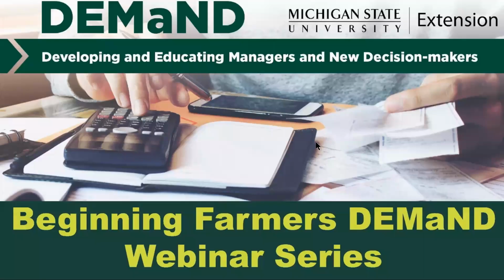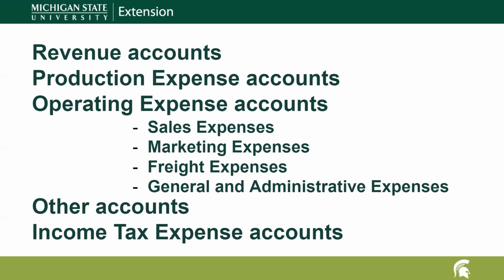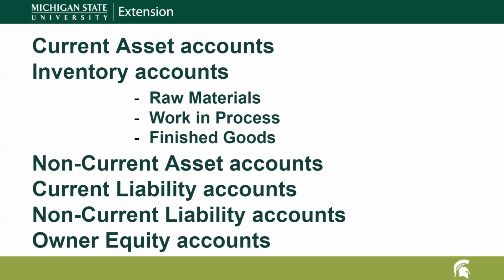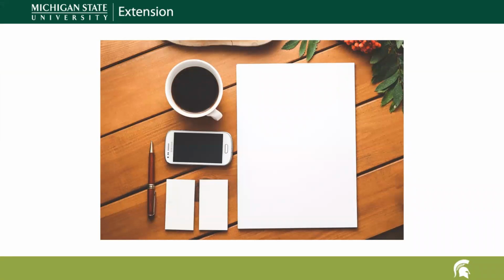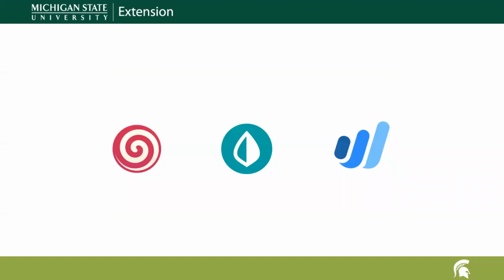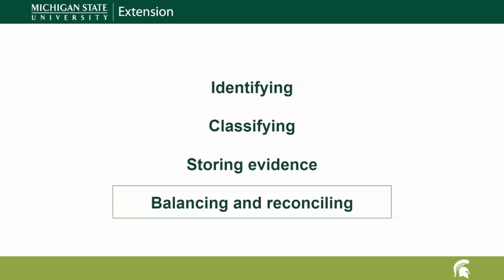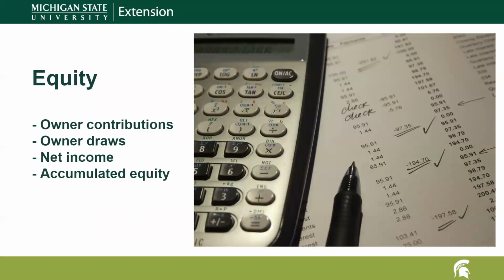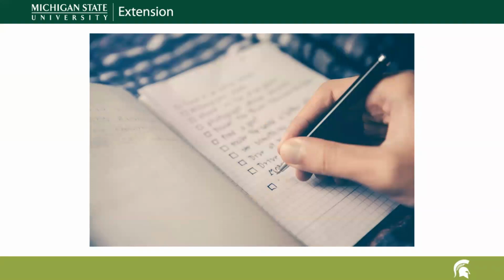Beginning Farmers DEMaND webinar series - Simple Accounting and Recordkeeping, part 2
In this video you will learn how to classify, archive, and balance and reconcile your farm records.